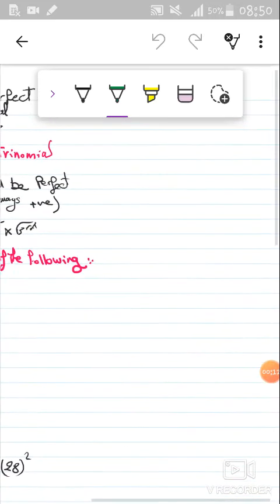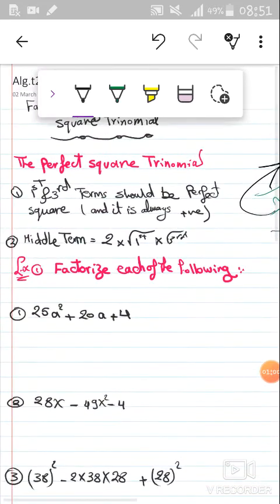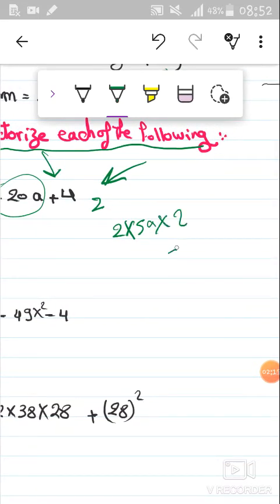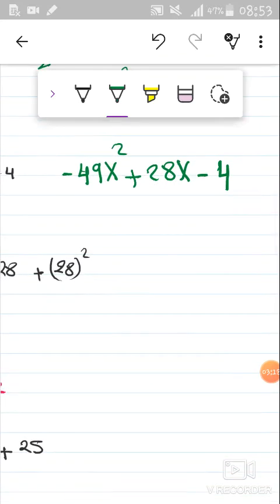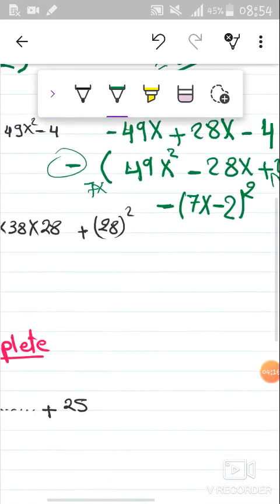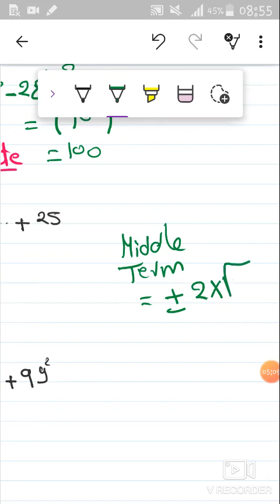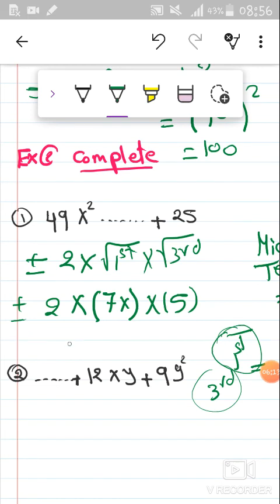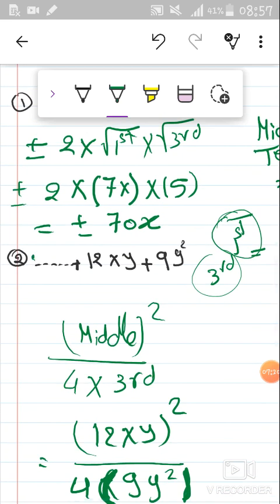Factorizing the perfect square trinomials